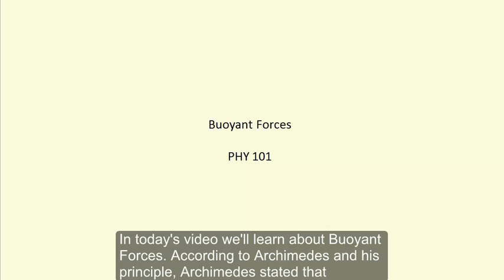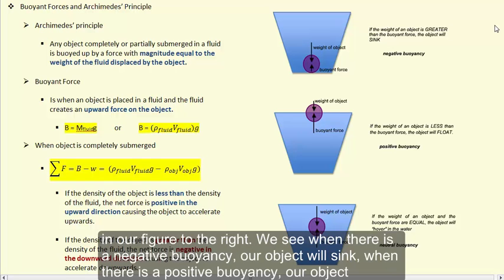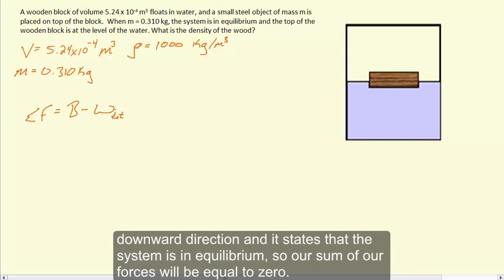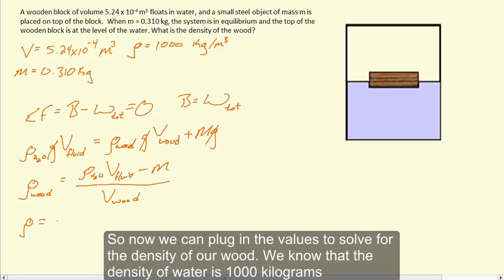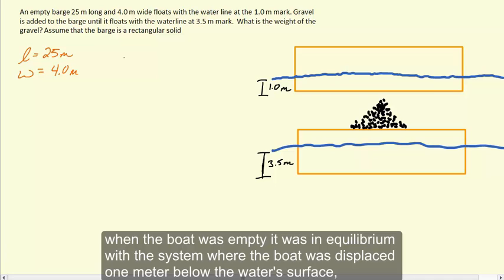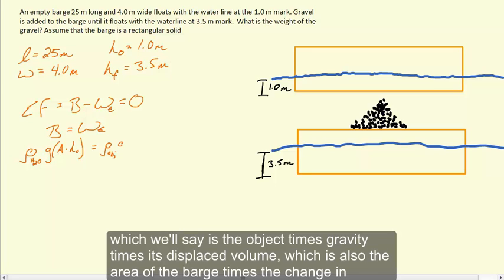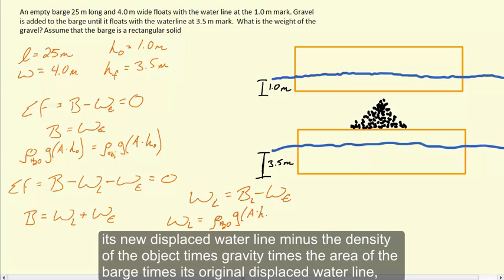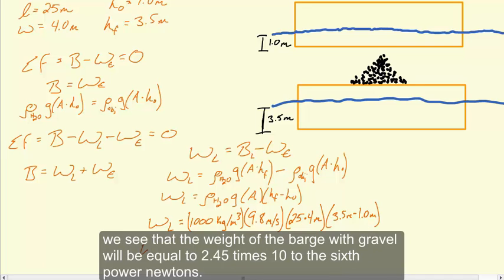PHY 1010 - Chapter 9 - Buoyant Force